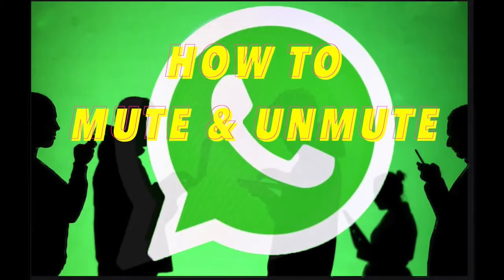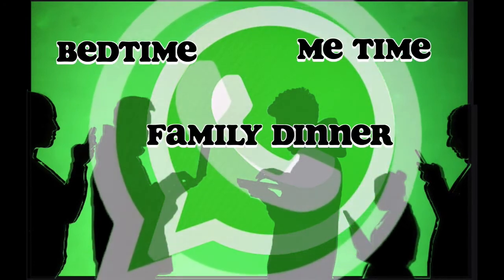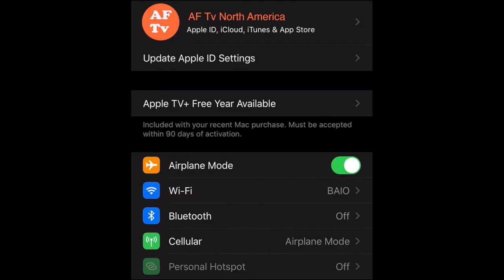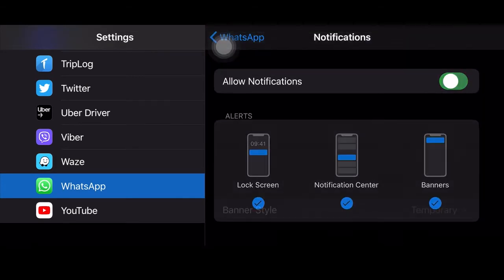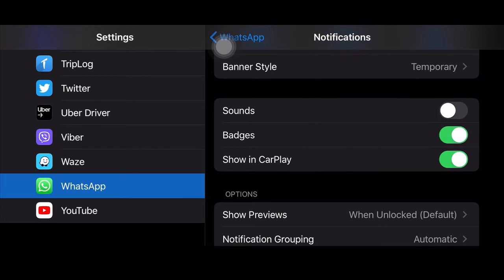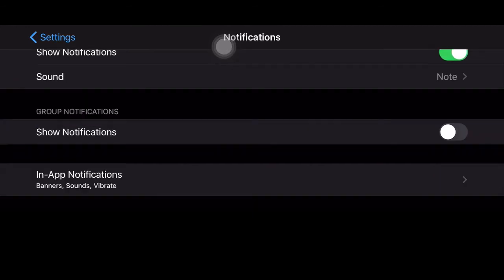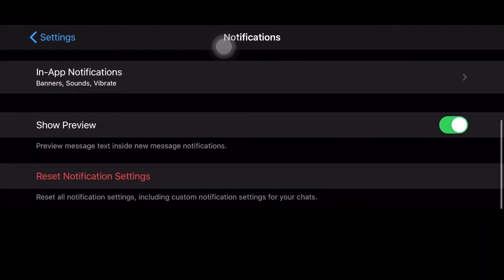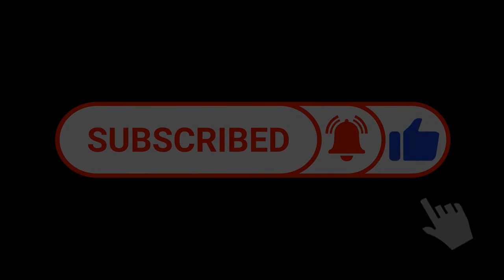HOW TO MUTE & UNMUTE WhatsApp ON AN iPhone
Learn how to turn off WhatsApp notification on your iPhone in few minutes.